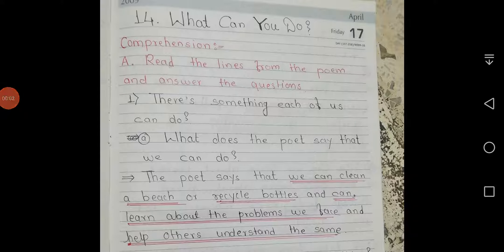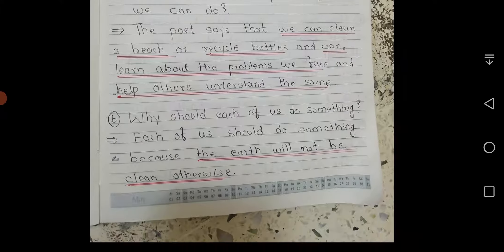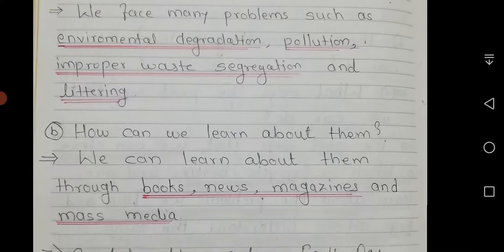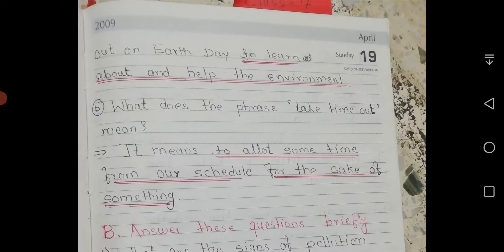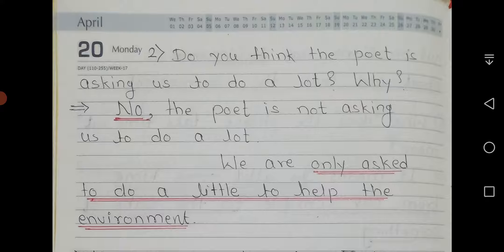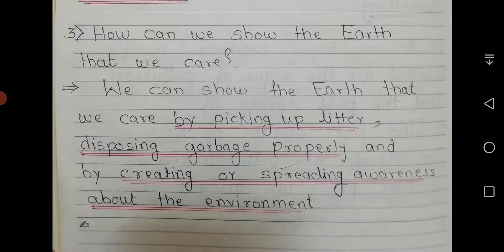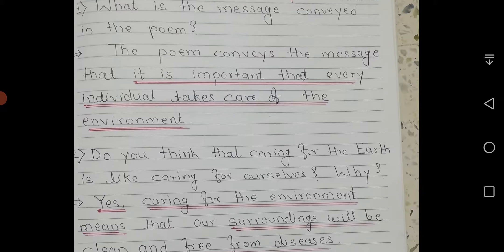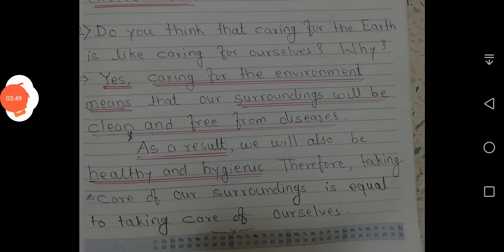Class 6 Poem 14 What Can You Do? Question and Answers, English alive coursebook 6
Questions and answers of
Poem 14 What Can You Do?
Class 6
English alive coursebook 6
Cbse syllabus